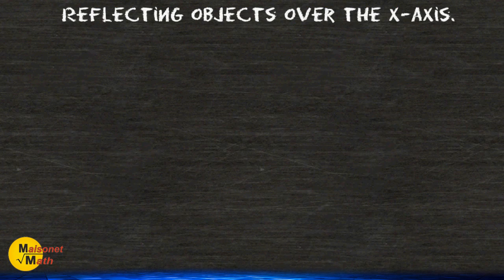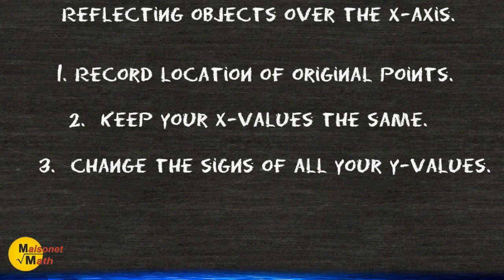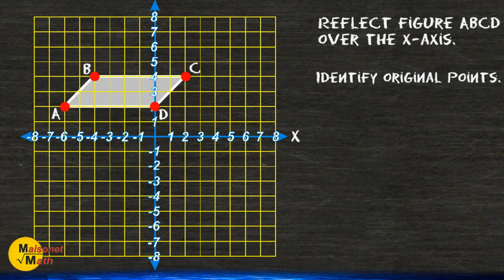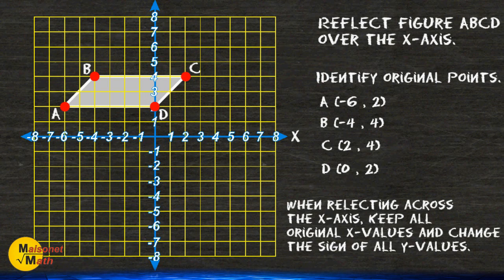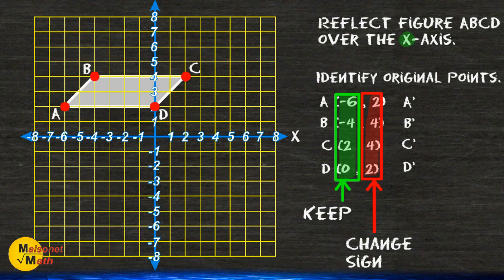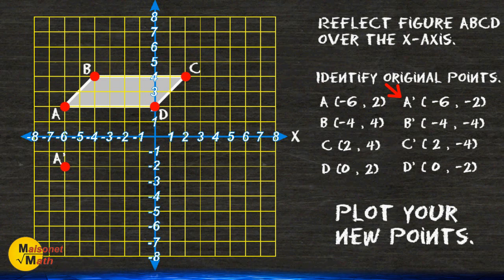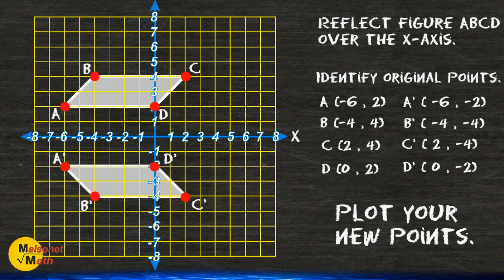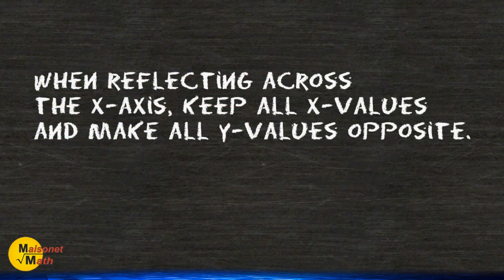Reflection Across The X-Axis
When reflecting an object over the x-axis, keep all x-values and change the y-value.  This tutorial reviews how to perform a reflection over the x-axis on the coordinate plane.

See if you have mastered the concept of reflection by taking an online quiz at this